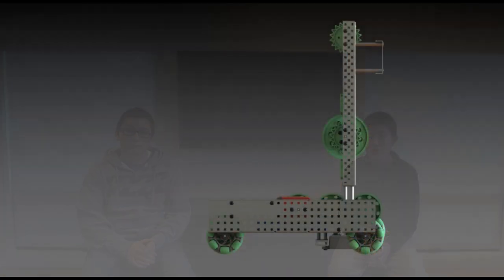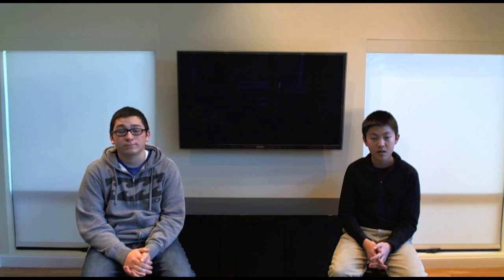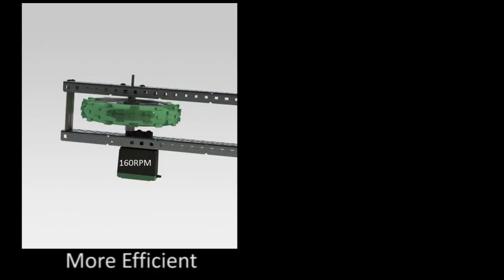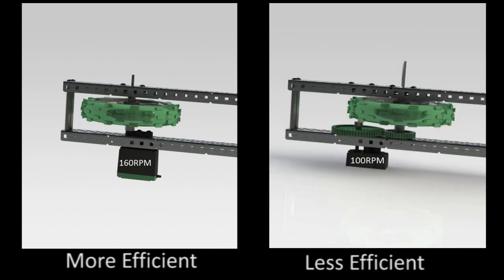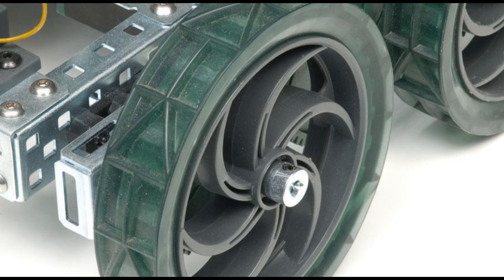254 VEX Talk: Episode 1 - Drive Bases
In this episode we'll go over some simple tips about drive bases.

The VEX Talk miniseries is directed by Drew Willner, with Lucas Tindall and Dorian Chan.